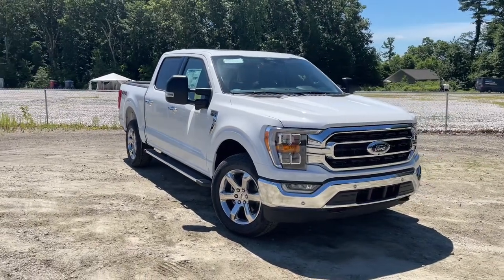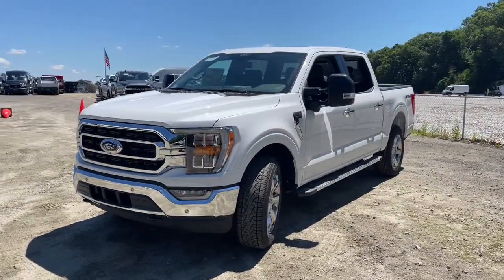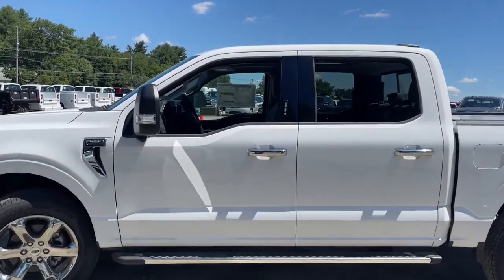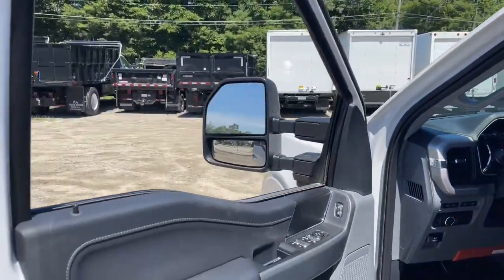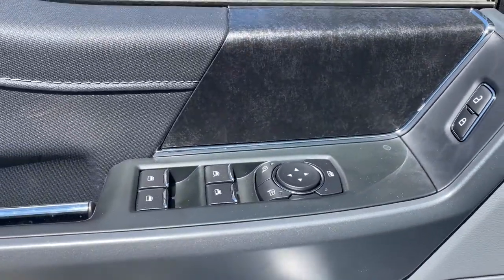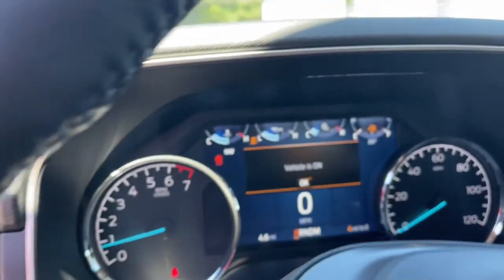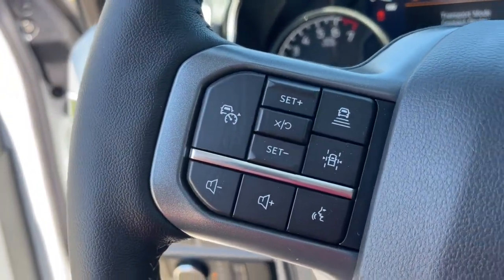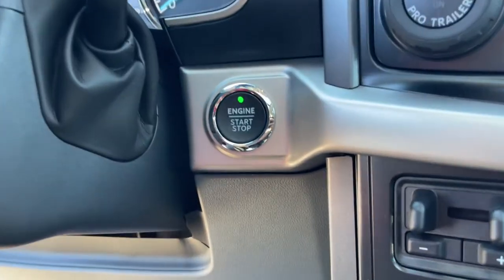2022 Ford F-150 Milford, Mendon, Worcester, Framingham MA, Providence, RI T22-621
Oxford White New 2022 Ford F-150 available near me in Milford, Massachusetts at Imperial Ford. Servicing the Mendon, Worcester, Framingham MA, Providence, RI area.

Imperial Ford
18 Uxbridge Rd